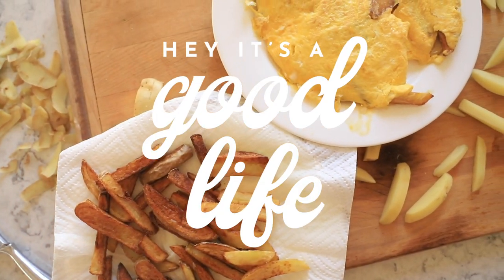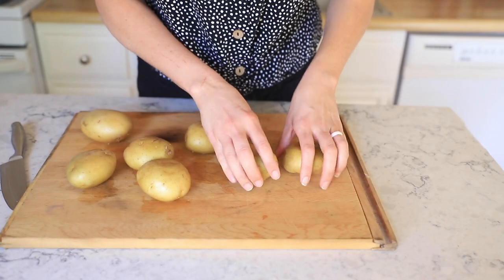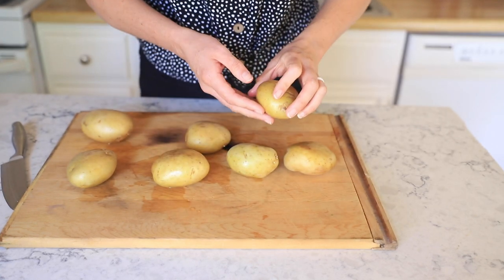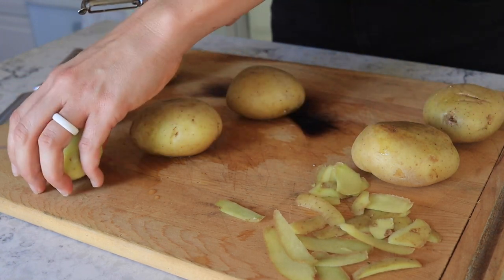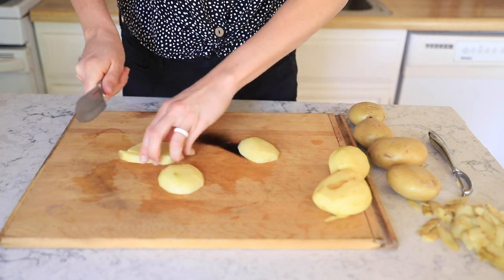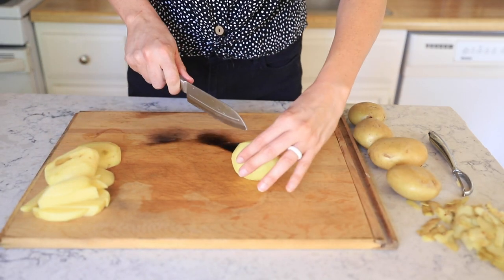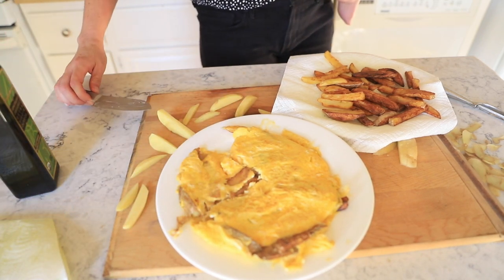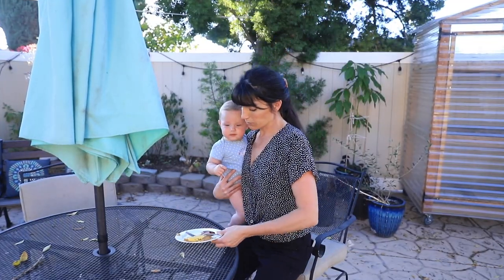Homemade French Fries & Potato Pie | Tortilla de Papa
Tortilla de papa is basically french fries and eggs, a potato pie of sorts... and it's delicious. This is an argentine dish we make all the time here, it's the taste of home. Enjoy!
🌻 Click SHOW MORE for more helpful information and links!🌻

📷 CAMERA EQUIPMENT:
Lightweight Camera
Lightweight Lens
Full frame Camera
Full frame Lens

🌻 You can shop our favorite supplies through our Amazon storefront

📦 Support us for FREE when you shop for anything through our amazon